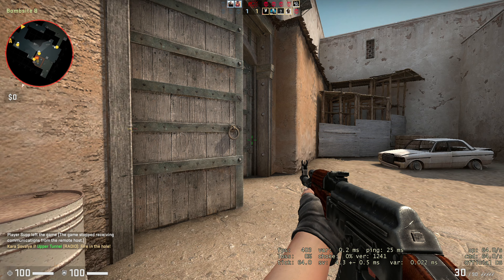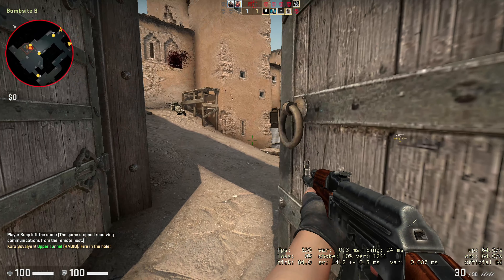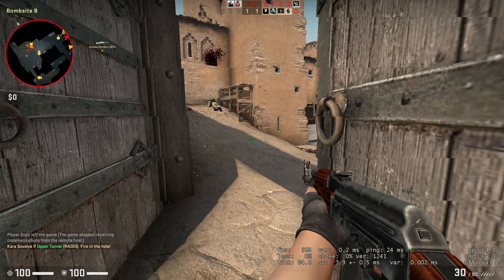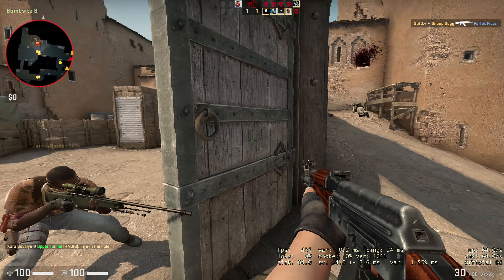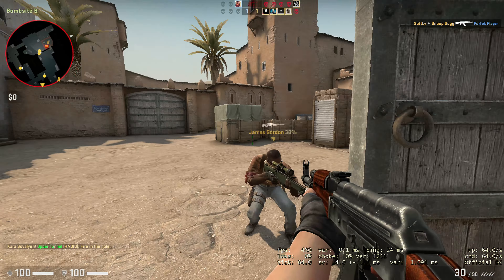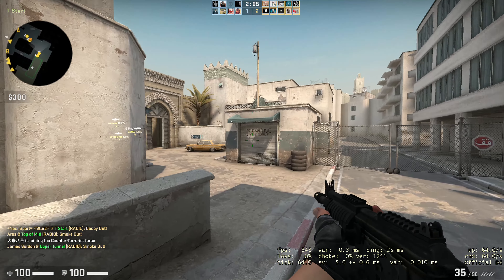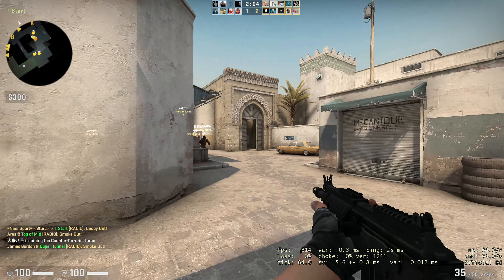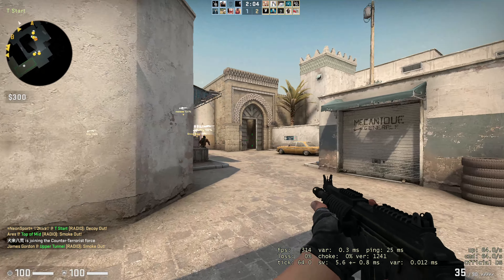AMD Radeon RX 570 -- Intel Core i5-10600KF -- CSGO FPS Test 1080p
Counter-Strike Global Offensive Benchmark @ 1080p Dust 2 Map all low

i5-10600KF -- RX 570 4GB Test Setup:

CPU : Intel Core i5-10600KF [The same CPU as the i5-10600K, but without the IGP][not overclocked]
CPU Cooler : Cooler Master Hyper 212 Black Edition [With Silencio Fan]
RAM : 16GB G.Skill Ripjaws V 3000MHz CL15 2X8GB (F4-3000C15D-16GVGB)[Not Overclocked][XMP Profile was used]
Motherboard: MSI MPG Z490 GAMING PLUS [Socket 1200]
Graphics Card : ASUS ROG STRIX RX 570 4GB [ROG-STRIX-RX570-O4G-GAMING][Not Overcloced]
SSD : 480GB Crucial BX500 [CT480BX500SSD1]
HDD : 6TB Seagate Backup+ + 8TB Seagate Backup+
PSU : Corsair VS 650
CASE : NZXT S340 Black
OS : Win 10 64 bit
Monitor: BenQ 4K 60Hz

AMD driver 21.1.1